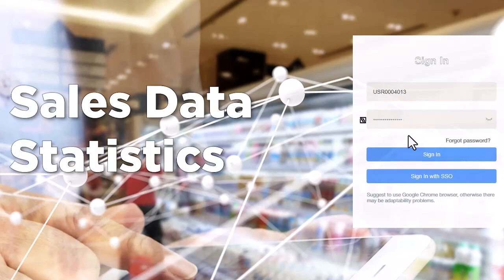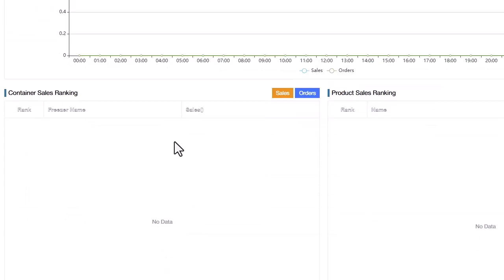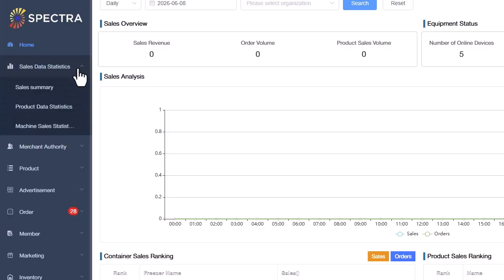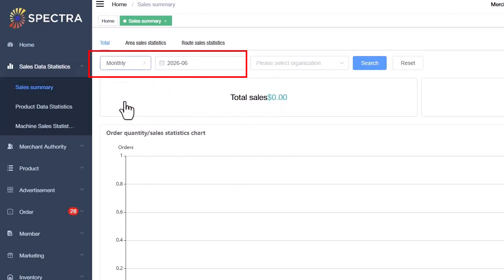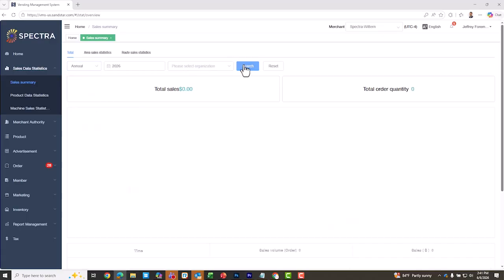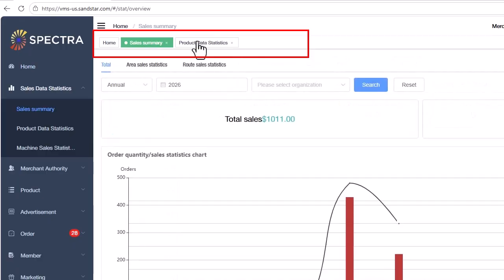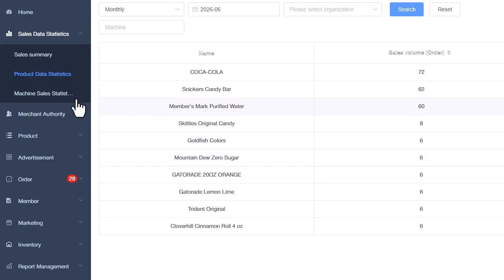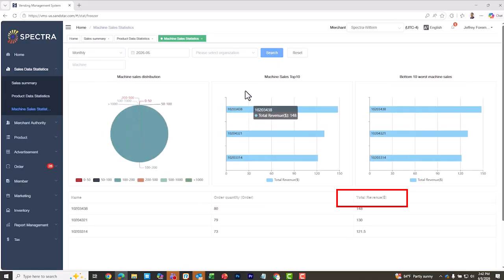SPECTRA AI Smart Coolers: Sales Data & Statistics (VMS)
How to Access Sales Data Statistics in the VMS Platform
Learn how to navigate the VMS platform and unlock powerful sales insights with ease. In this video, we walk you step-by-step through accessing your Sales Data Statistics and understanding the key reports available to you.
After logging in, you’ll get an overview of your sales performance right from the main dashboard, including machine rankings and top-performing products. We’ll show you how to explore the left-hand menu to access detailed reporting tools like:
✅ Sales Summary Reports – View performance over custom timeframes, including monthly and annual sales data
✅ Product Detail Statistics – Analyze individual product performance, including units sold and total revenue
✅ Machine Sales Statistics – Compare machine performance to identify your best and lowest performers
Whether you're tracking trends, optimizing inventory, or improving revenue, this guide will help you make the most of your VMS data.
👉 Watch now to take full control of your sales insights!